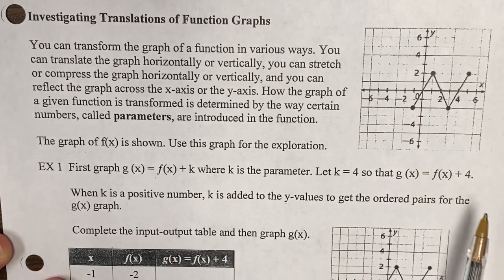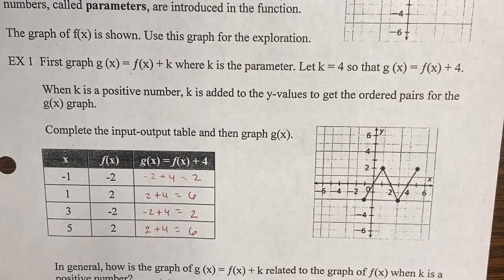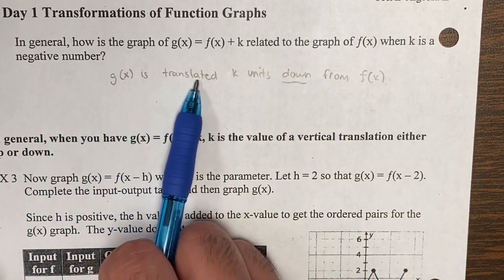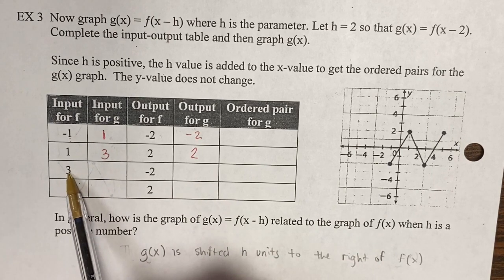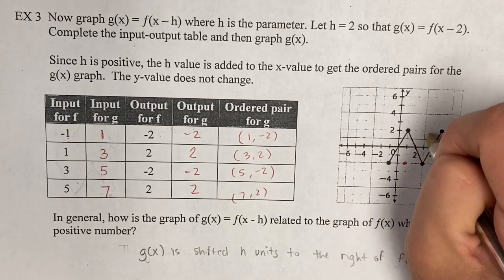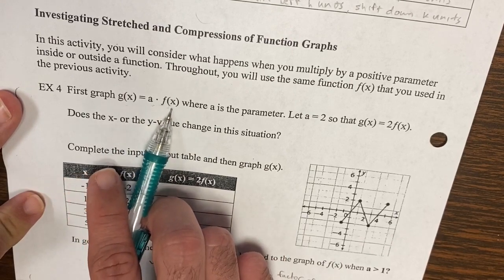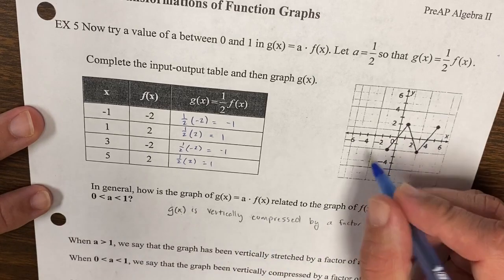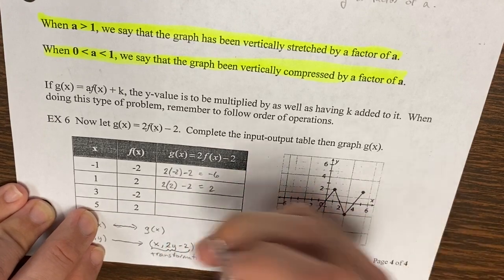Transformations Day 1